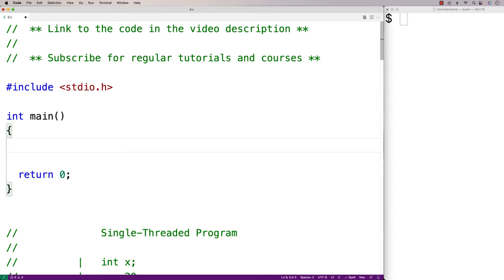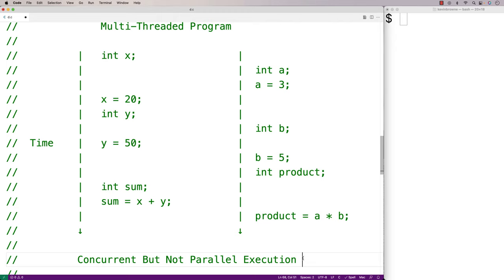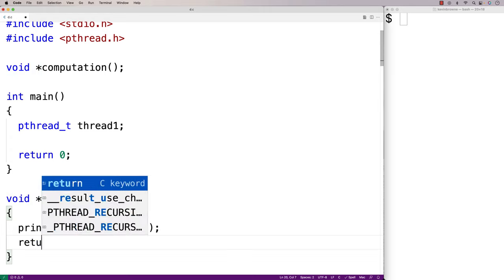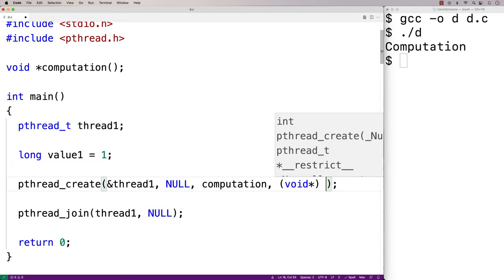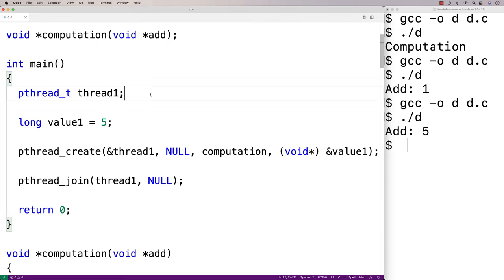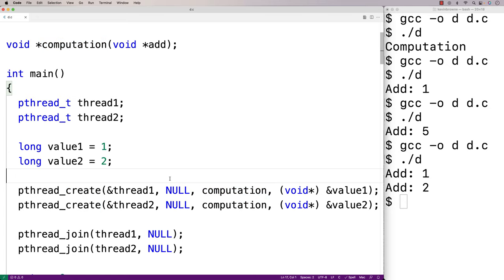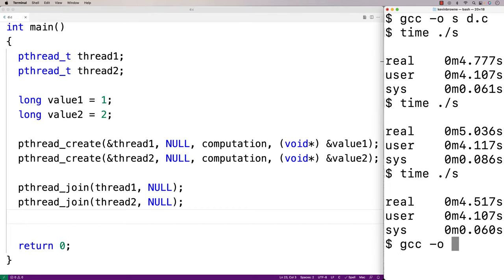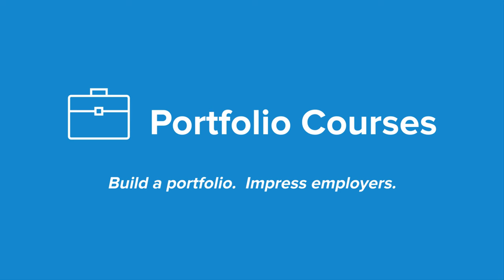Introduction To Threads (pthreads) | C Programming Tutorial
An introduction on how to use threads in C with the pthread.h library (POSIX thread library). Source code to build a portfolio that will impress employers!